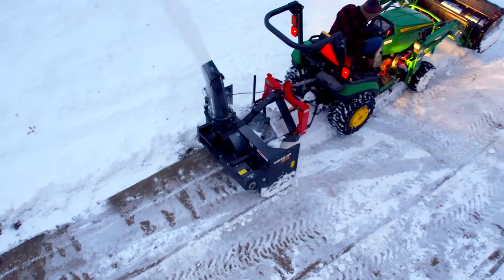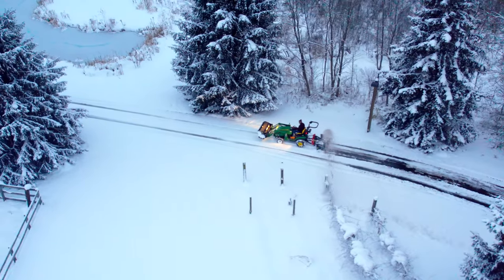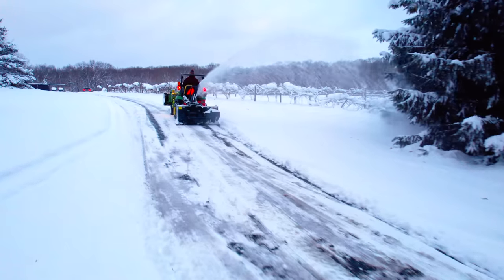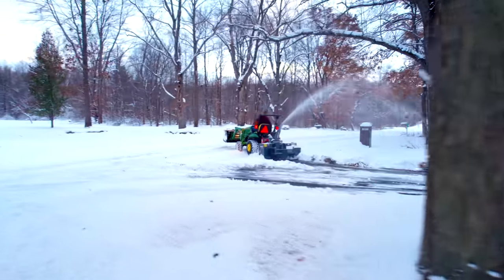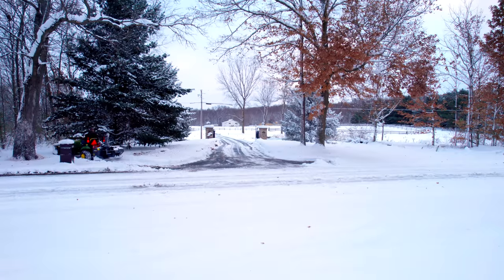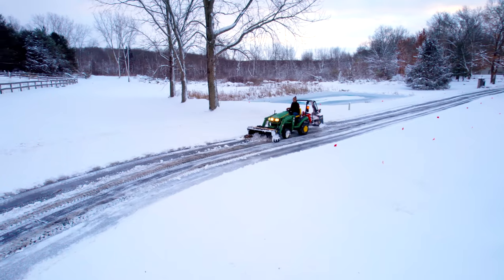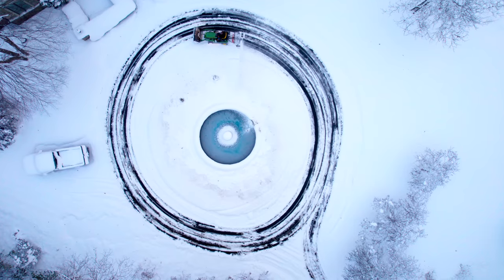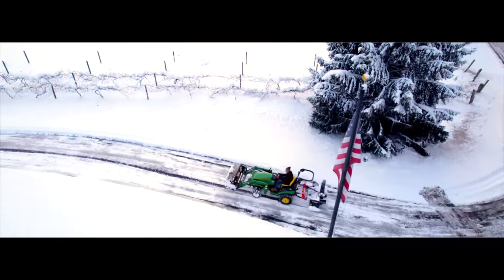FIRST SNOW REMOVAL AT OUR NEW PROPERTY! SNOW PUSHER & PULL-TYPE SNOWBLOWER.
We got somewhere in the realm of 14" of snow in a couple of days. Unfortunately, we couldn't get out on after the first night to make a video. So we drove over the snow a lot before getting out after the second night. Still, our John Deere 1025R with the HLA Snow Pusher and MK Martin Pull-Type Snow Blower did a good enough job. We just should have prepped for winter better!